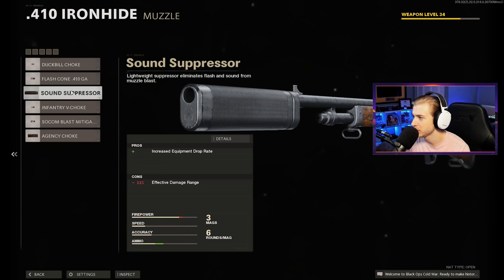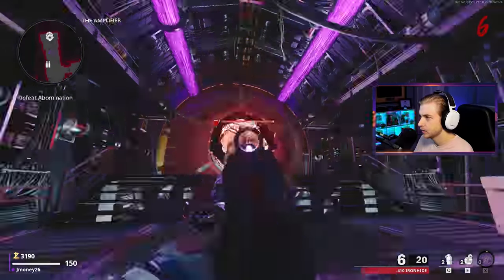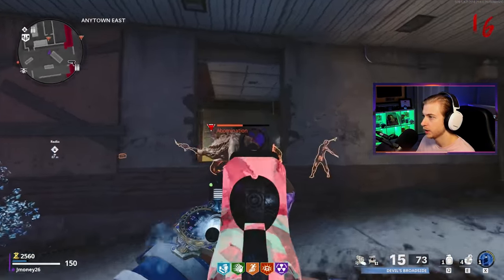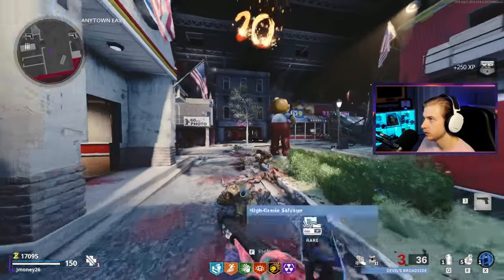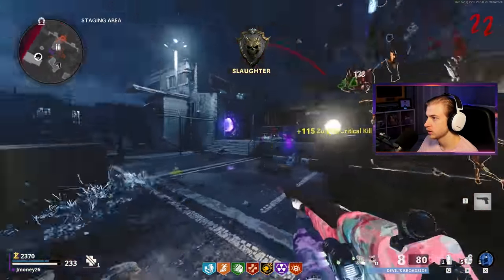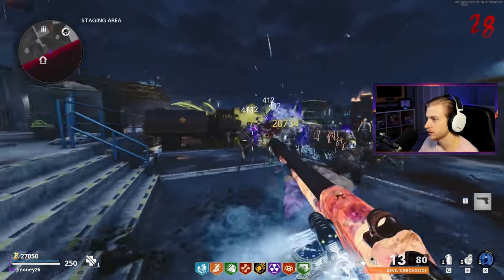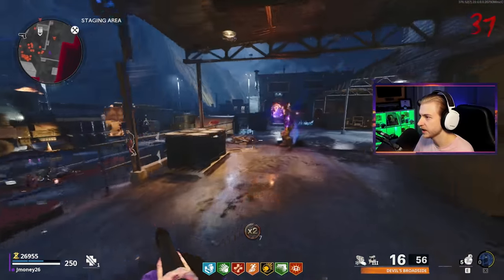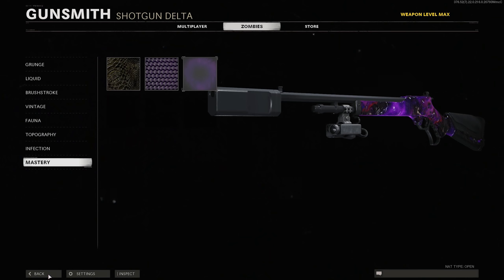I got the .410 IRONHIDE Dark Aether and it took YEARS off my life (Cold War Zombies)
We get Dark Aether on the new Ironhide shotgun.

Main Monitor
2nd Monitor
Monitor Stand